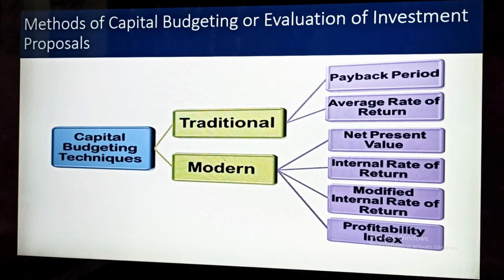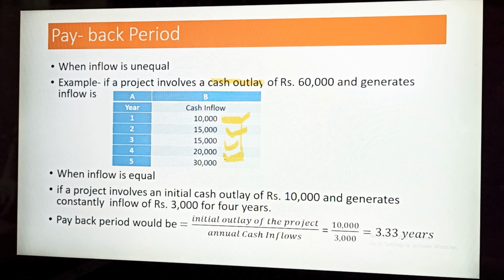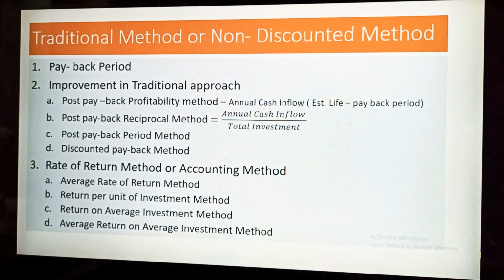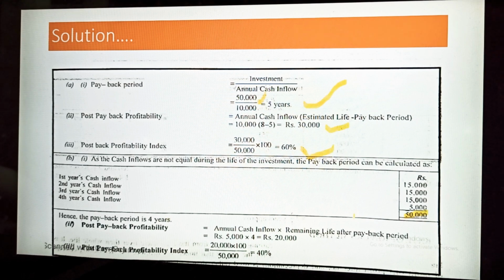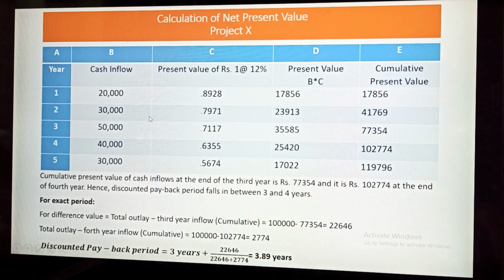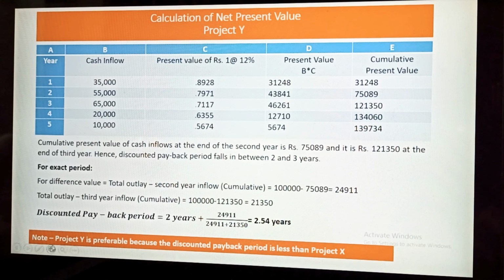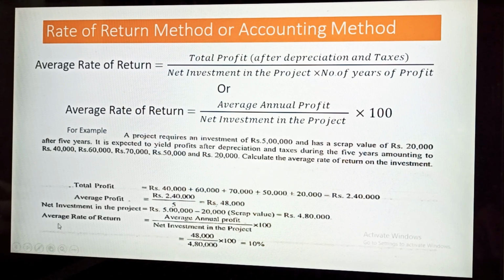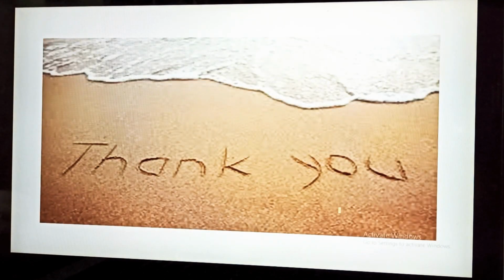#2 Capital Budgeting part 2. Techniques for capital budgeting